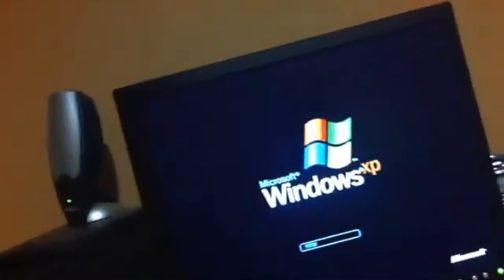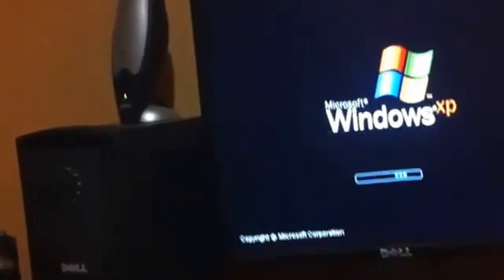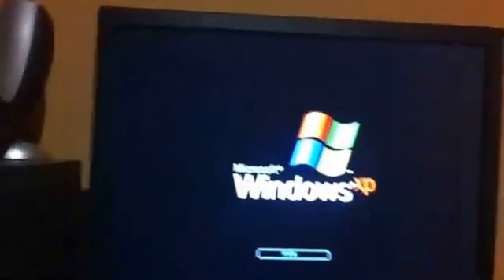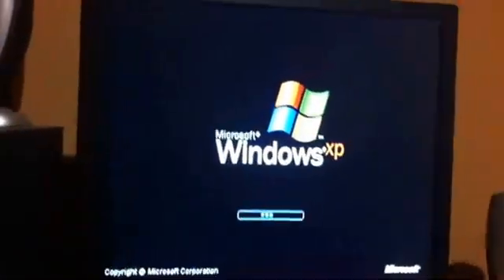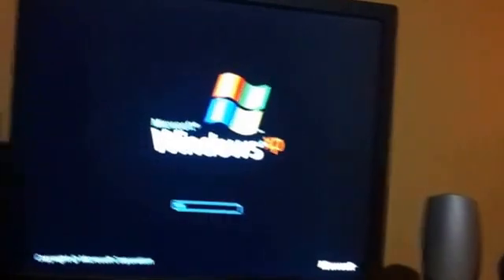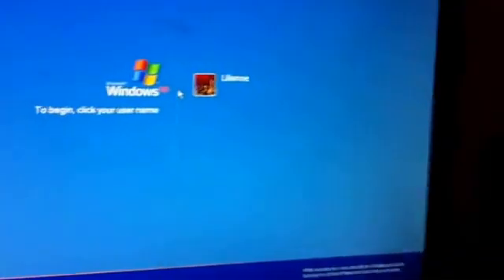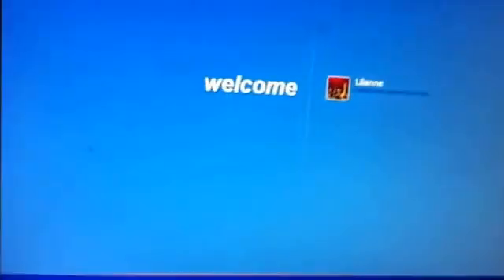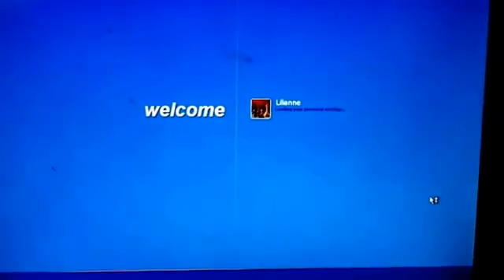2006 Dell dimension 3100 running Windows XP professional